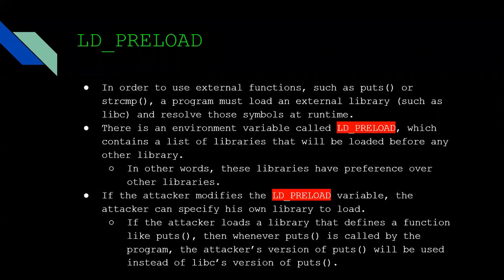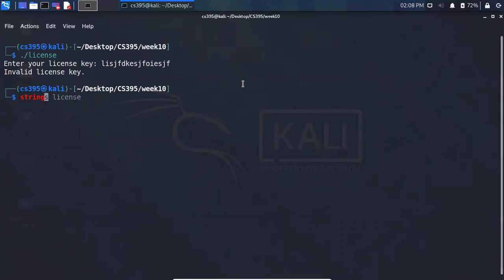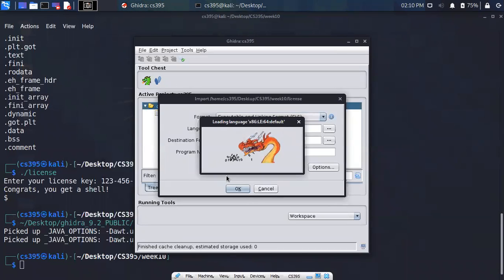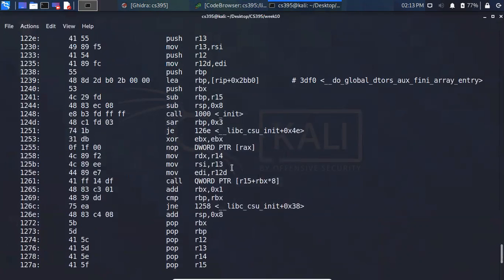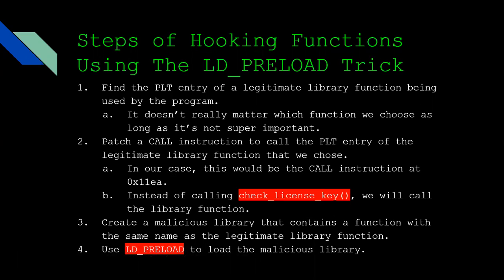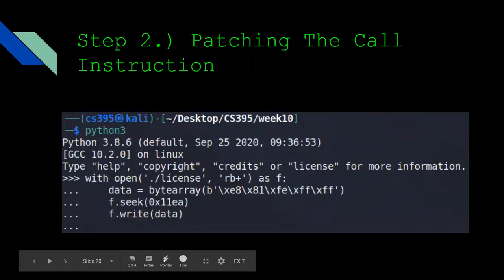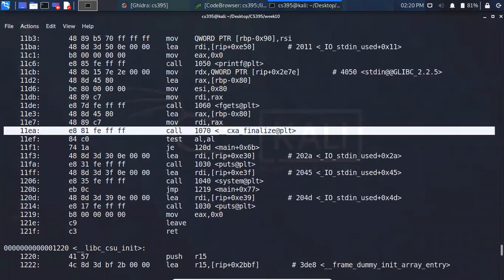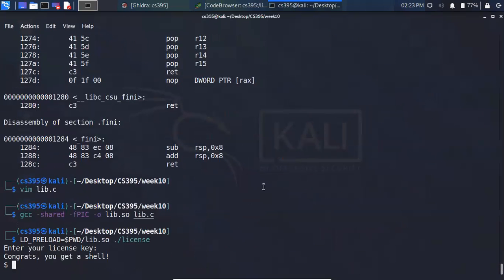CS395 - Week 10 Lecture: Hooking